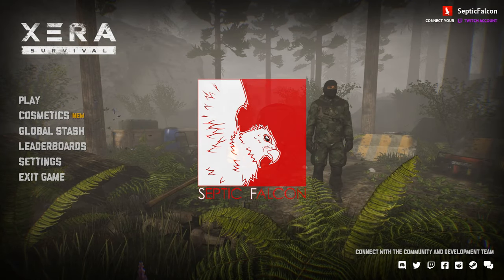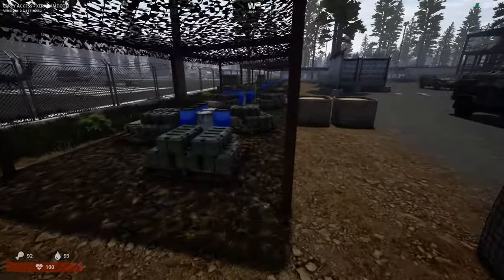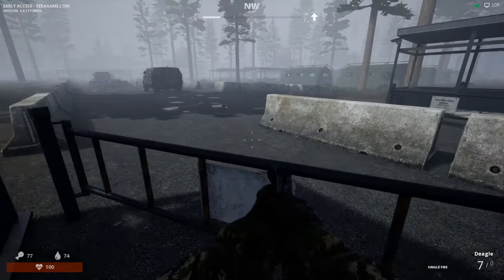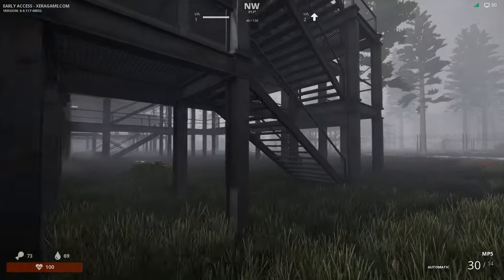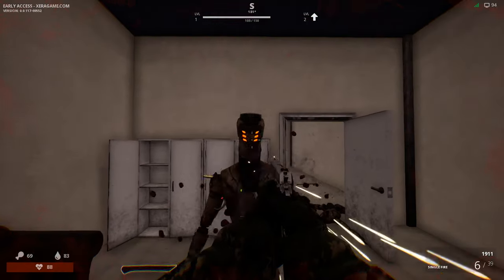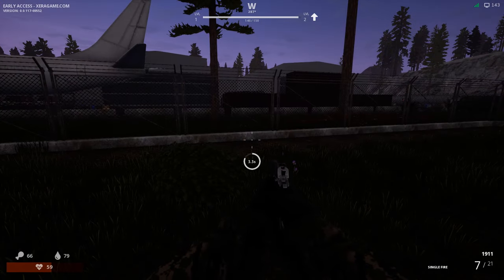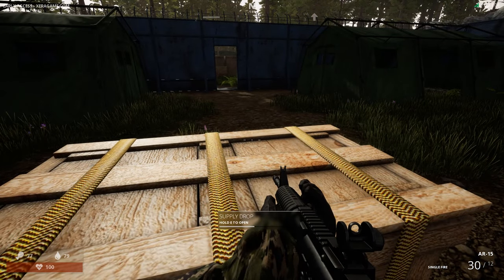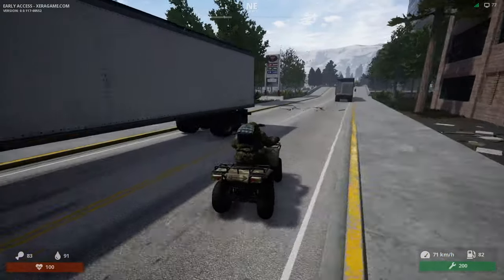I Was Almost TERMINATED! ~ XERA: Survival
*Key was provided

Today we are taking a look at XERA: Survival by
Spotted Kiwi Interactive, another early access survival game on steam.

All Footage is from Xera Survival